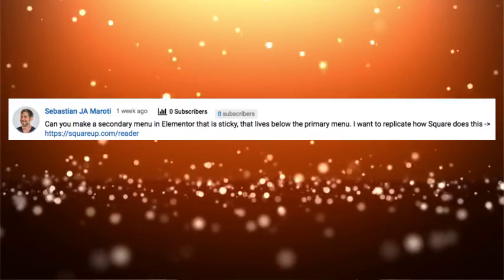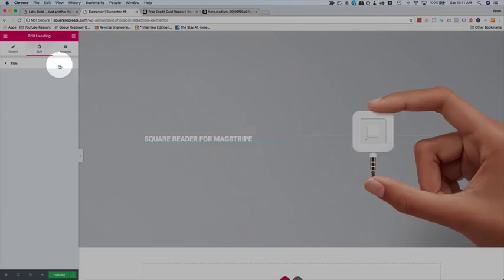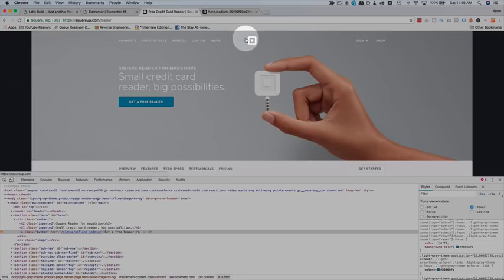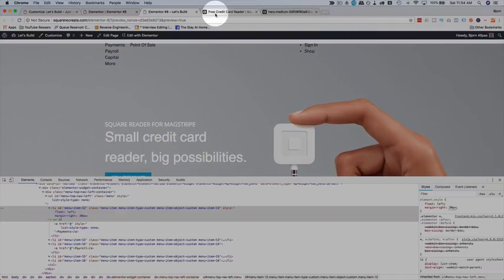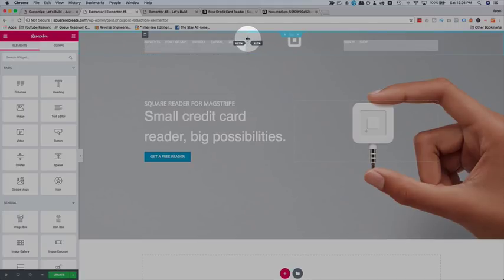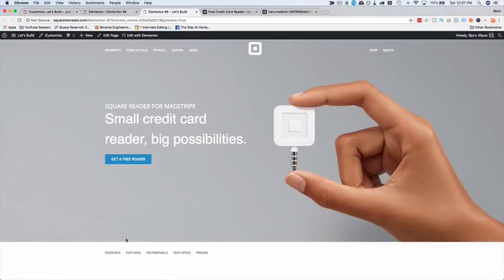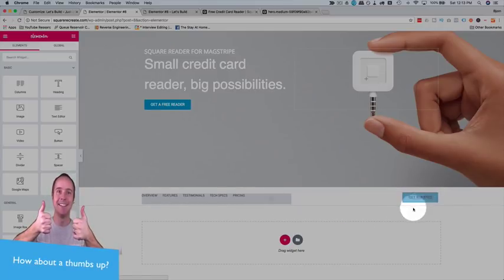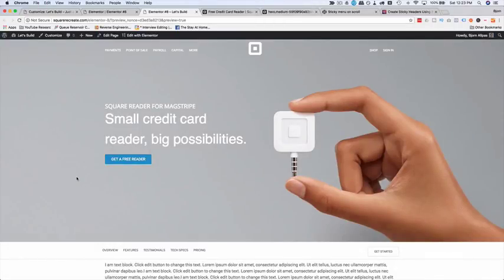🛠️ Elementor Recreate - Square's Sticky Secondary Menu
Sebastian (a fellow WP Learner) asked how to create a secondary sticky menu on a website with Elementor. This is the video that shows how to do it. I show you how to recreate Square's entire header area. Even if you don't want to know to build a secondary sticky menu I guarantee you'll learn something in this video like how to use custom CSS in the free version of Elementor and how to create the parallax effect in the free version of Elementor.